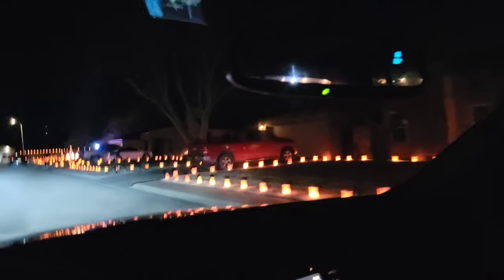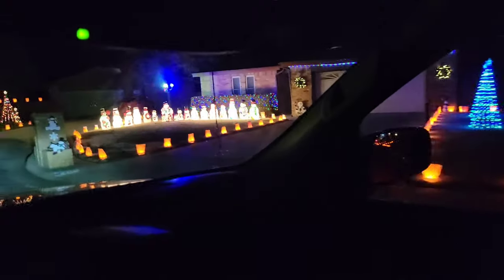Outdoor Christmas Decorations in Clovis, New Mexico. Assorted Elaborate Displays, 2022.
A video of assorted elaborate and/or creative outdoor Christmas decorations in Clovis, New Mexico, 2022.